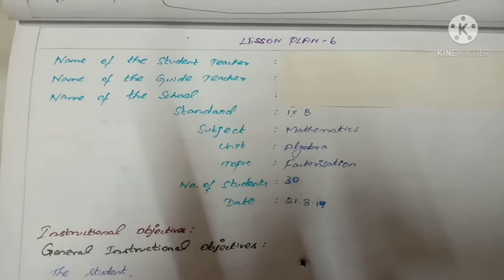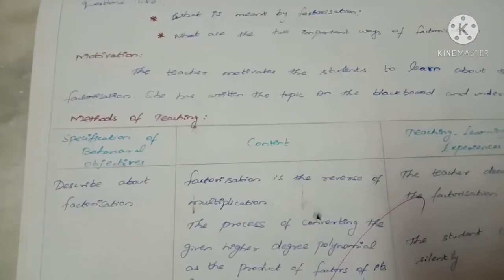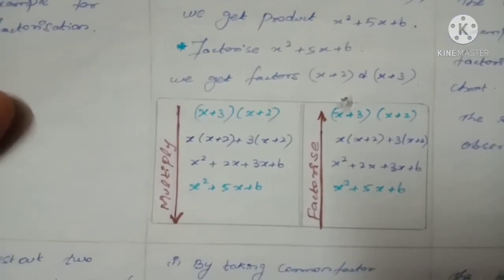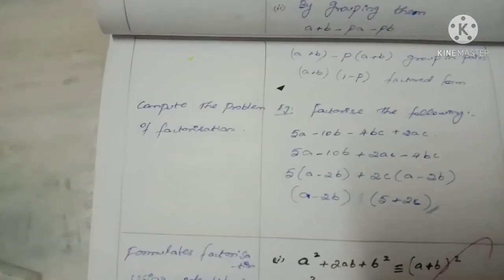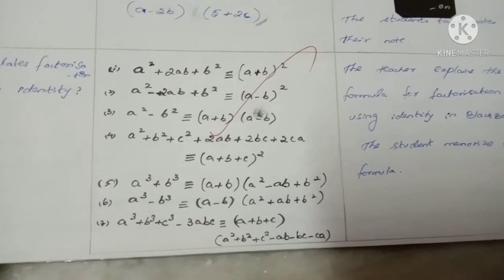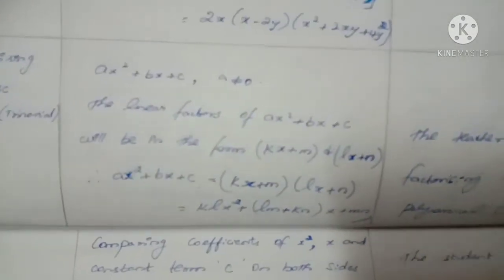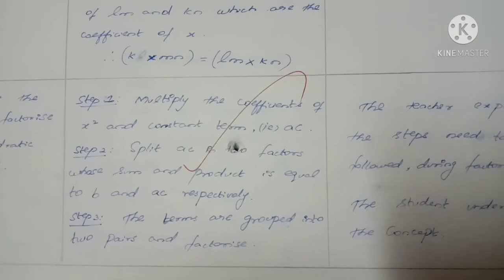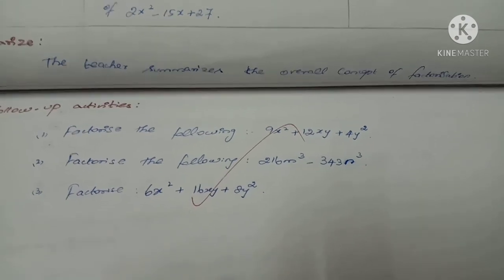B.Ed Factorisation (Algebra) - Level 2 lesson plan record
Hello friends,

welcome to b. ed (Ramya Thendral) channel

Happy Learning..

thanks